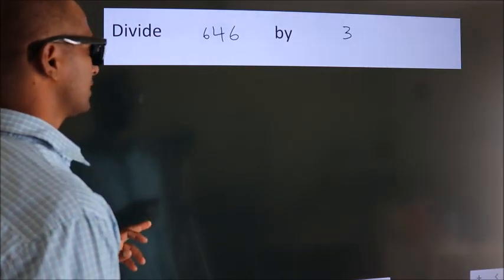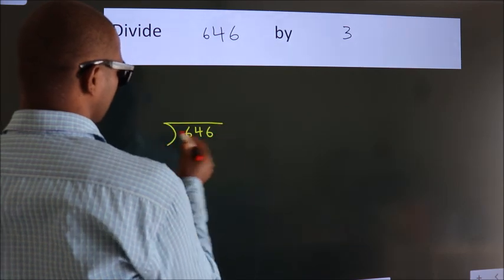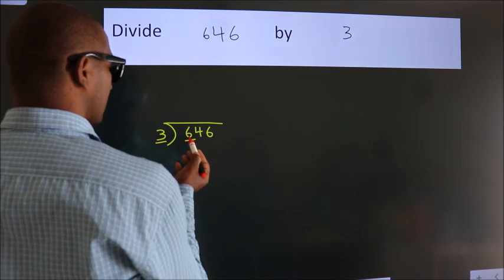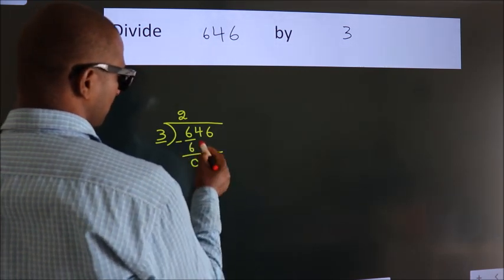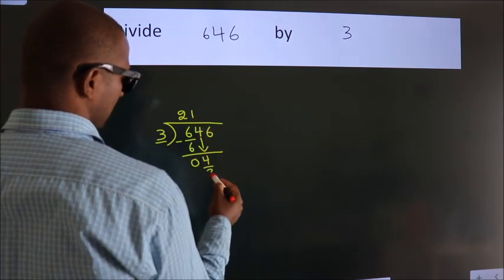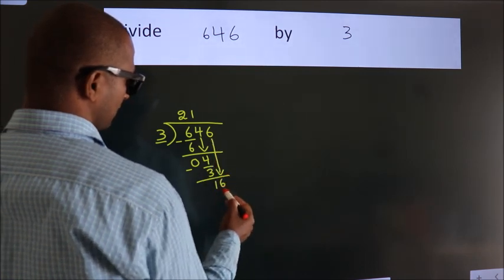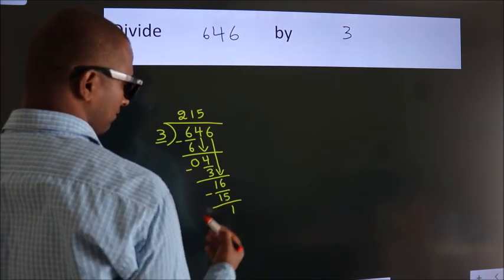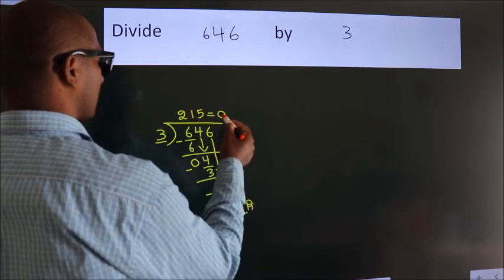Divide 646 by 3